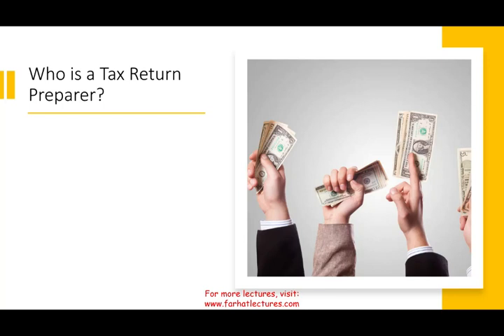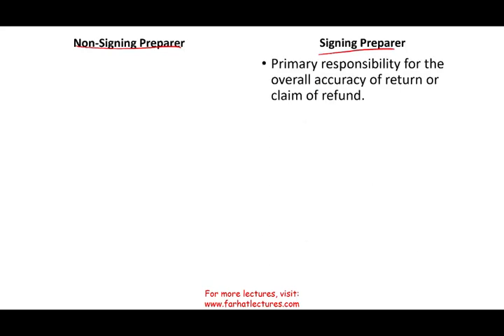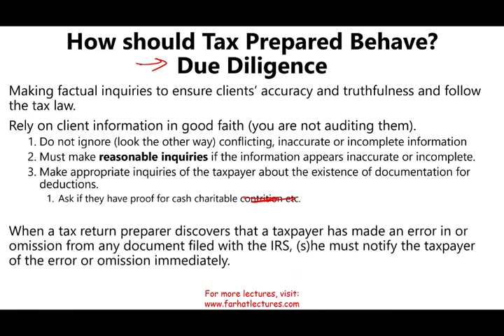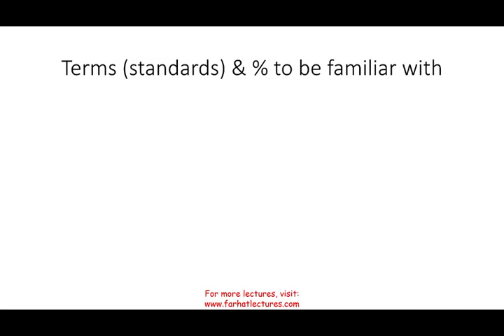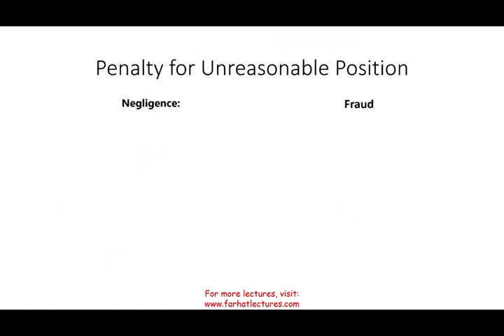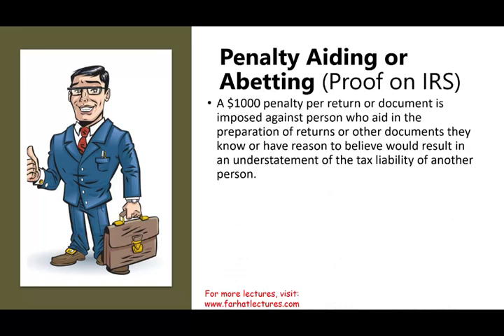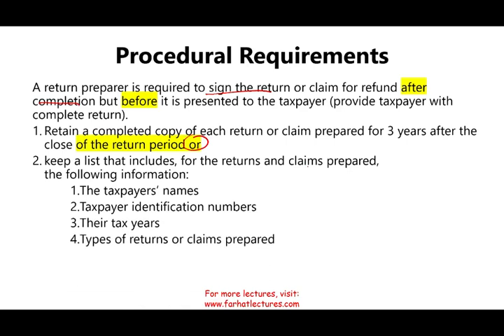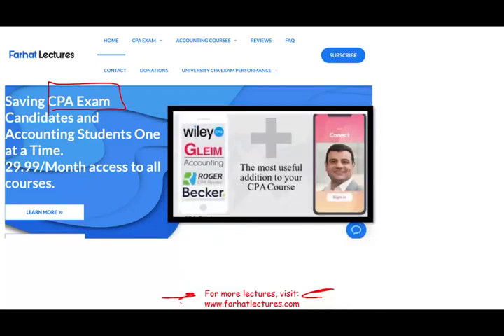Tax Return Preparer | CPA Exam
IN this session, I explain the role tax return preparer as it relates to the CPA Exam.  I will discuss Tax preparer penalty, unreasonable position, reportable transactions listed transactions